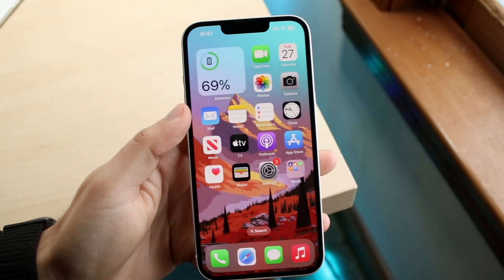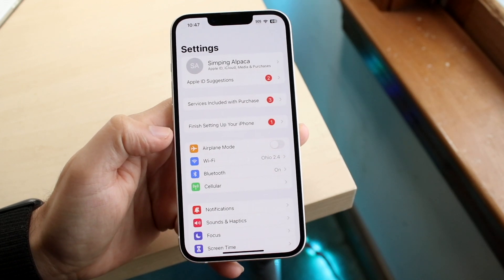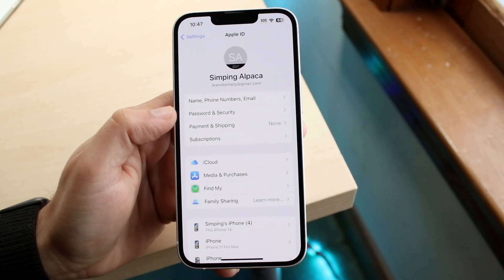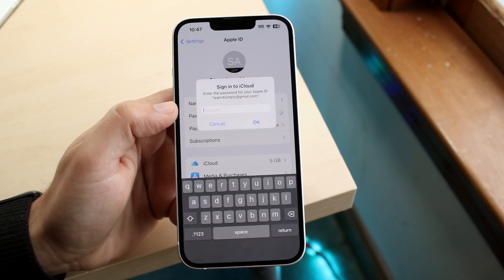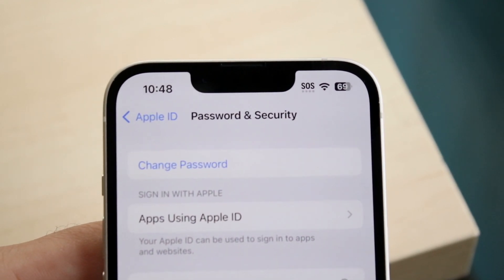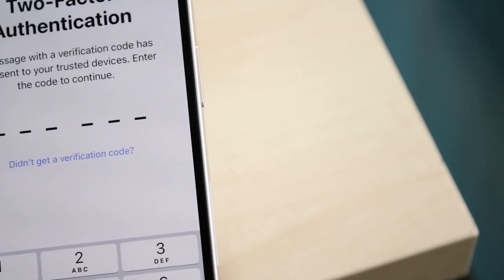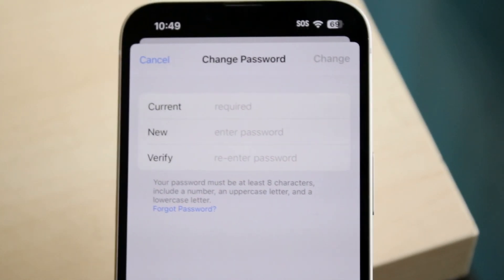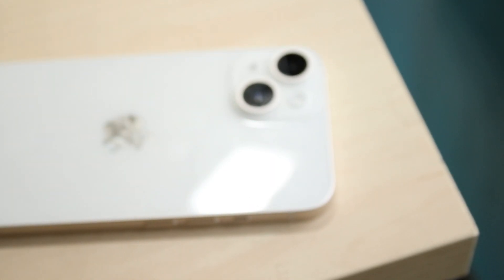How To Change iCloud Password!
Here is exactly How To Change iCloud Password!